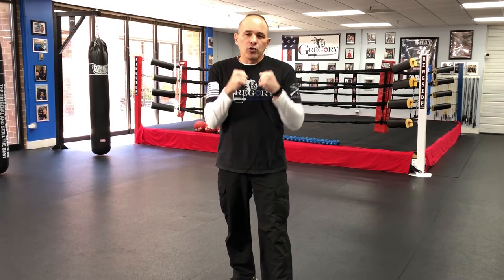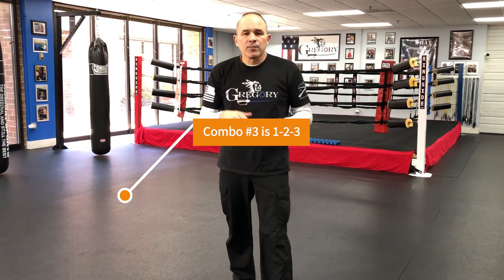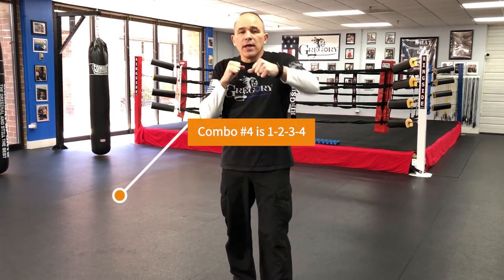Boxing Training - Day 1 (Combinations 2-3-4)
Now that you know strikes 1-6 its time to start throwing combinations. We start simple with boxing combinations 1-2-3